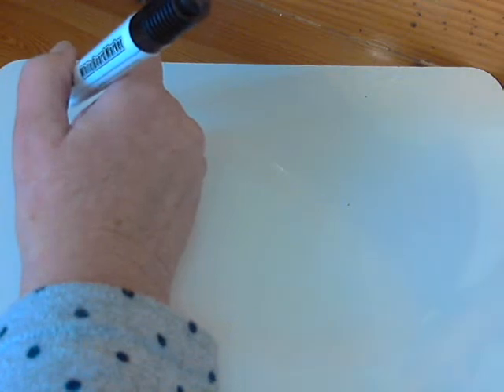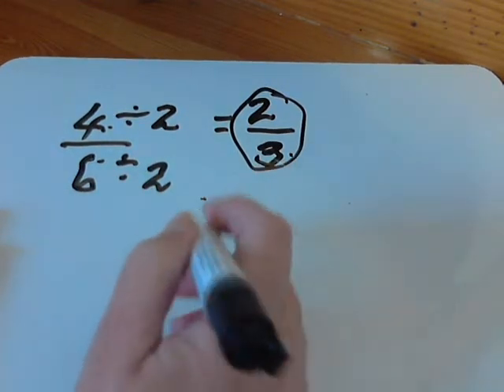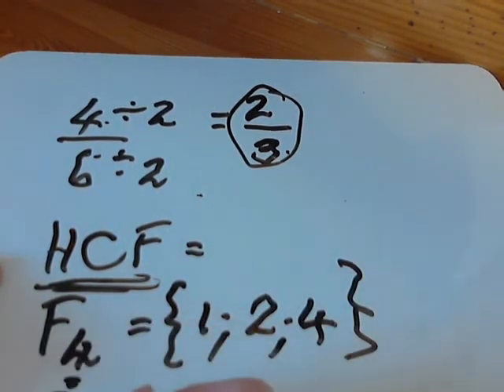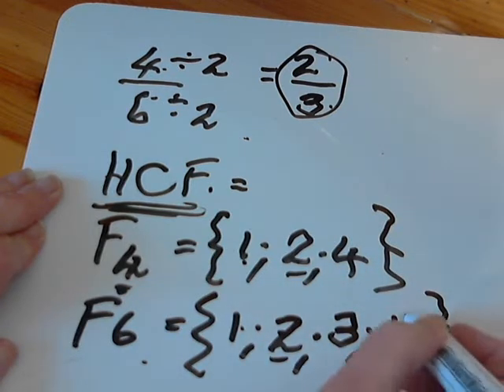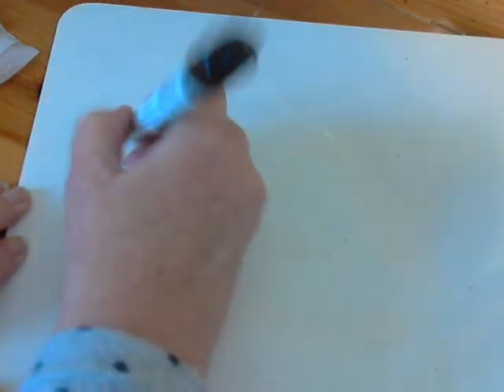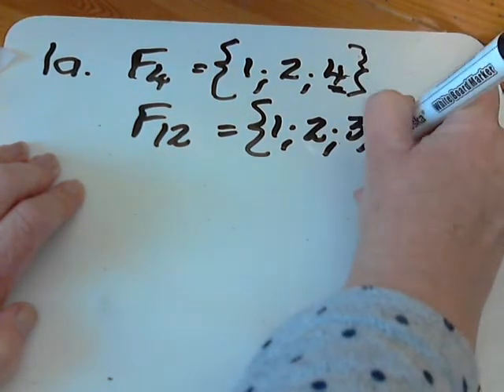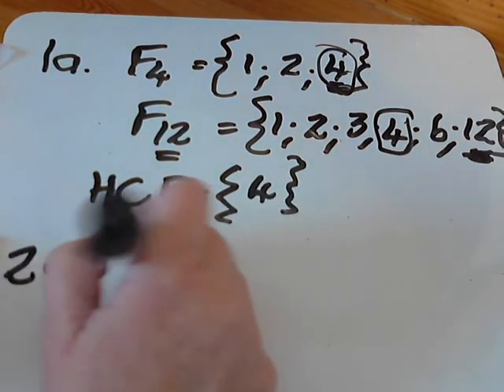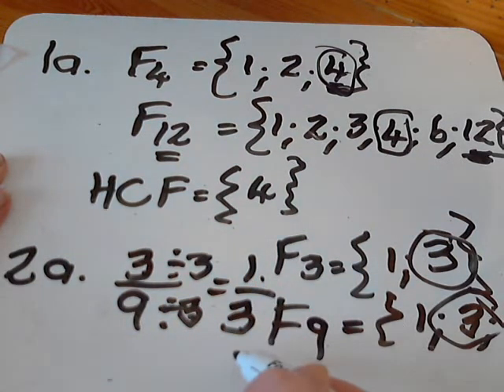IPS Maths gr 7 simplifying fractions